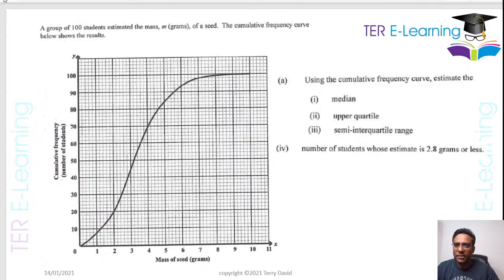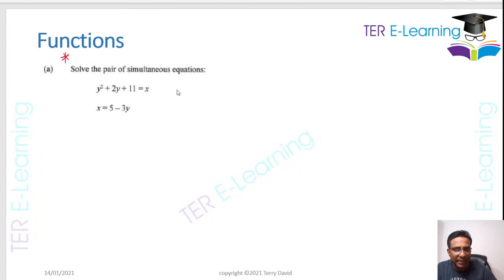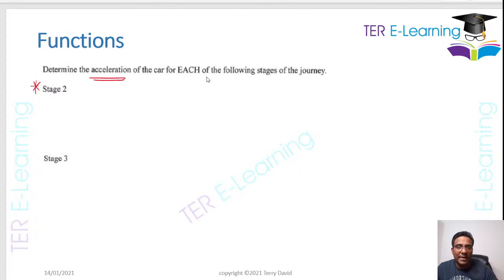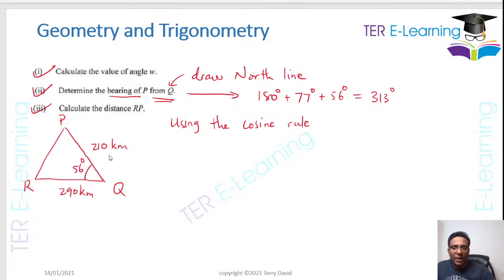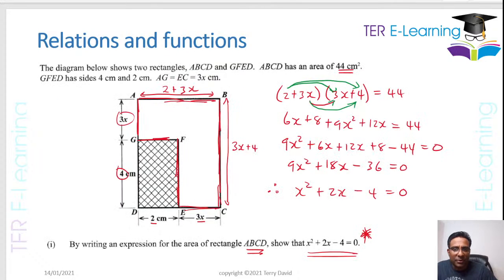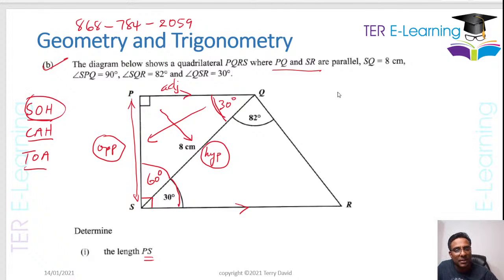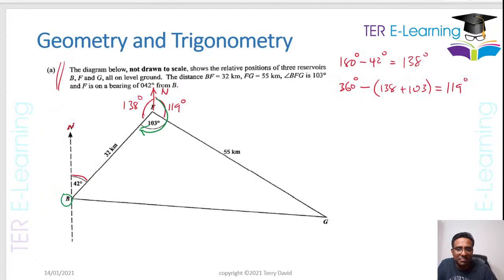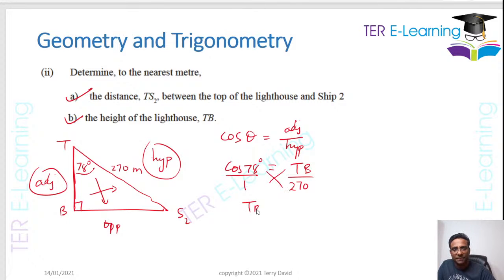CSEC Maths Crash Course - Session 5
Online CSEC Maths Classes